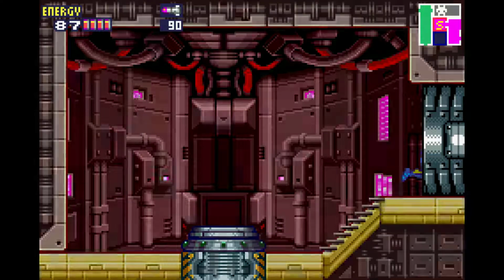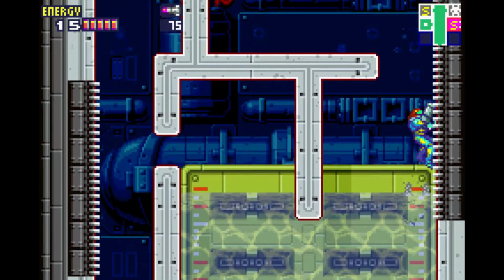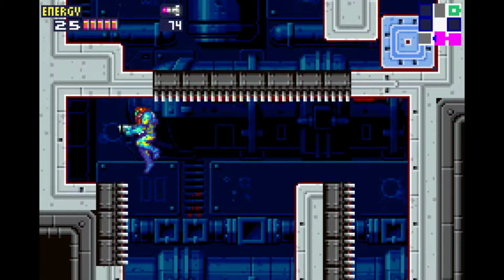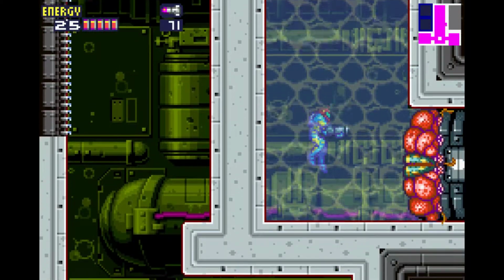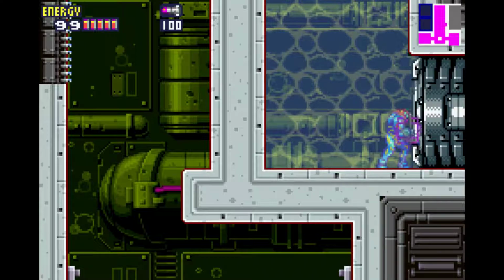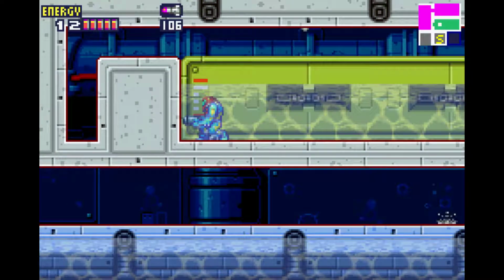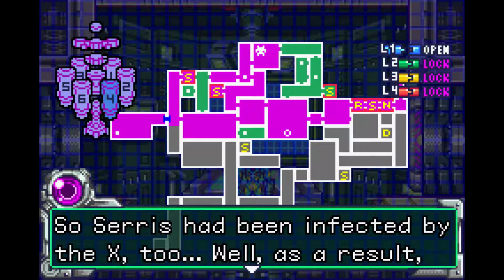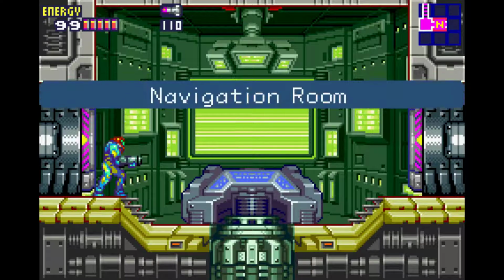Metroid Fusion: 100% Completion - Part 6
Welcome back to my 100% completion playthrough of Metroid Fusion! In this episode, we kill a really fast moving sea serpent and fire Samus through walls at equally high speeds.